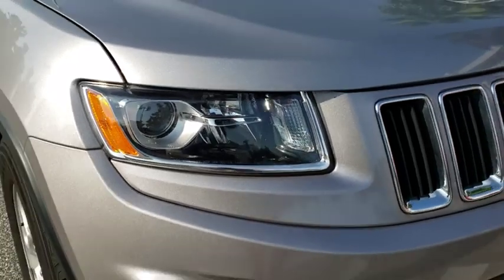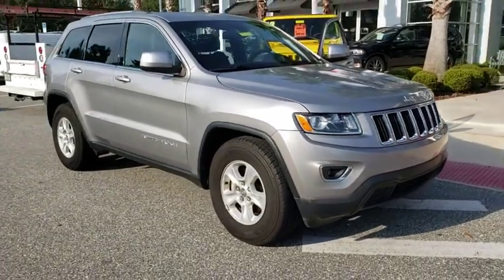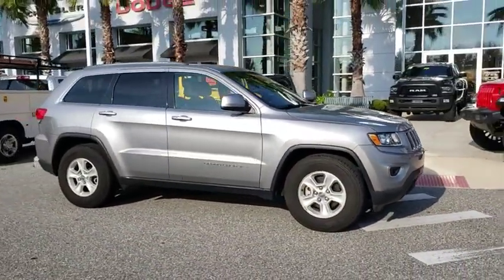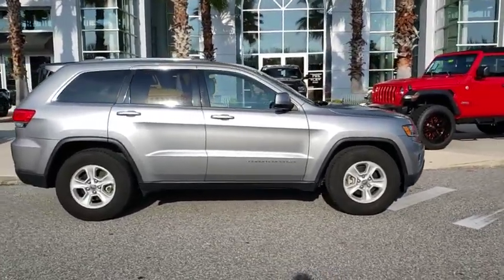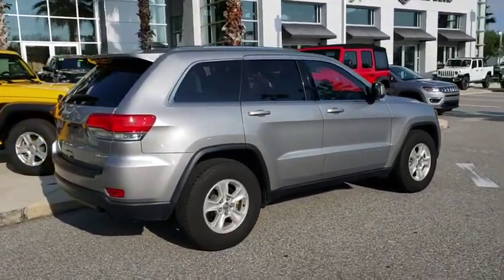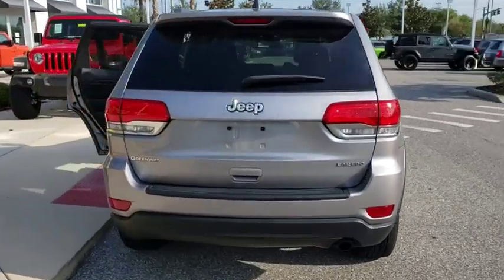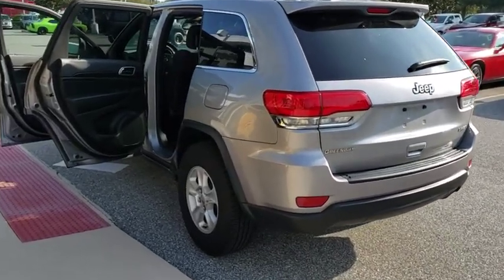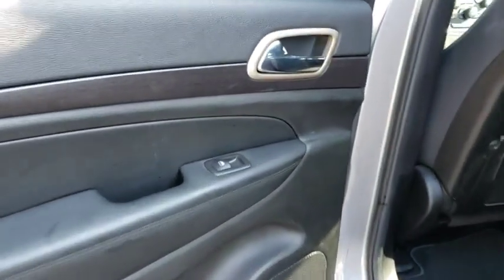2015 Jeep Grand Cherokee Orlando, Deltona, Sanford, Oviedo, Winter Park, FL CTP362A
2015 Jeep Grand Cherokee Laredo - Stock#: CTP362A - VIN#: 1C4RJEAG5FC668428

V6 Engine **Bluetooth **CD Player **5 in Touchscreen Display **Usb/ Aux Audio Jack **6 Speaker Sound System**Tilt/ Telescopic Steering Wheel ** 17-inch Alloy Wheels** Automatic Headlights** Full Power Accessories ** Cruise Control **Dual-Zone Automatic A/C **Foglights** Roof Rails** Roofline Spoiler** Power Outlet **Trip Computer **Keyless Start/ Entry **17 City/ 25 Hwy **
TRANSMISSION: 8-SPEED AUTOMATIC (845RE) (STD),ECO SUSPENSION I (STD),BILLET SILVER METALLIC CLEARCOAT,QUICK ORDER PACKAGE 23E -inc: Engine: 3.6L V6 24V VVT Transmission: 8-Speed Automatic (845RE) Power 4-Way Driver Lumbar Adjust 1-Yr SIRIUSXM Radio Service Bright Side Roof Rails Power 8-Way Driver/Manual Passenger Seat SIRIUSXM Satellite Radio For more information call Not available w/AK HI Puerto Rico St Thomas/Virgin Islands Barbados Dominican Republic and Guam,ENGINE: 3.6L V6 24V VVT (STD),TIRES: P245/70R17 BSW ON/OFF ROAD (STD),BLACK CLOTH LOW BACK BUCKET SEATS,WHEELS: 17 X 8.0 ALUMINUM (STD),Rear Wheel Drive,Power Steering,ABS,4-Wheel Disc Brakes,Brake Assist,Aluminum Wheels,Tires - Front All-Terrain,Tires - Rear All-Terrain,Temporary Spare Tire,Heated Mirrors,Power Mirror(s),Rear Defrost,Privacy Glass,Intermittent Wipers,Variable Speed Intermittent Wipers,Rear Spoiler,Power Door Locks,Daytime Running Lights,Automatic Headlights,Fog Lamps,AM/FM Stereo,Bluetooth Connection,MP3 Player,Steering Wheel Audio Controls,Auxiliary Audio Input,Pass-Through Rear Seat,Rear Bench Seat,Adjustable Steering Wheel,Trip Computer,Power Windows,Leather Steering Wheel,Keyless Entry,Power Door Locks,Keyless Start,Keyless Entry,Power Door Locks,Cruise Control,Climate Control,Multi-Zone A/C,A/C,Woodgrain Interior Trim,Cloth Seats,Bucket Seats,Driver Vanity Mirror,Passenger Vanity Mirror,Driver Illuminated Vanity Mirror,Passenger Illuminated Visor Mirror,Floor Mats,Keyless Start,Power Windows,Power Door Locks,Trip Computer,Engine Immobilizer,Traction Control,Stability Control,Traction Control,Front Side Air Bag,Tire Pressure Monitor,Driver Air Bag,Passenger Air Bag,Front Head Air Bag,Rear Head Air Bag,Passenger Air Bag Sensor,Knee Air Bag,Child Safety Locks